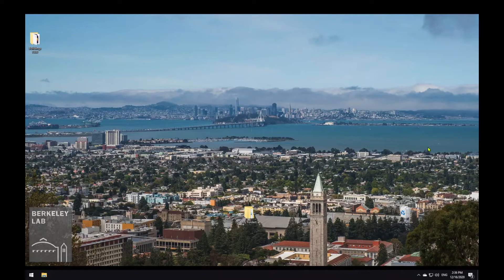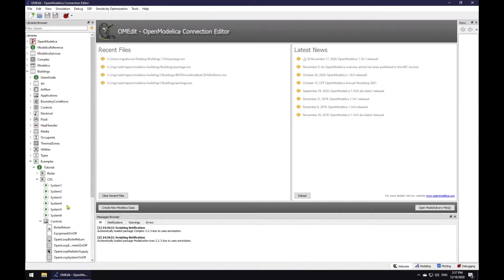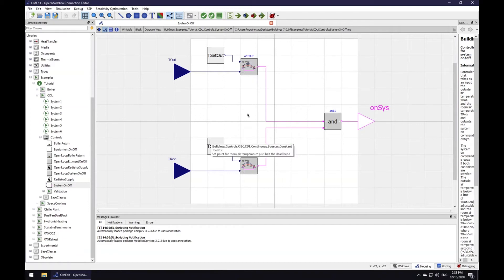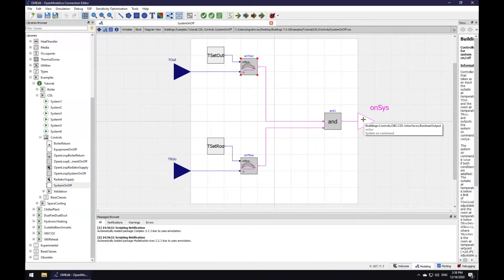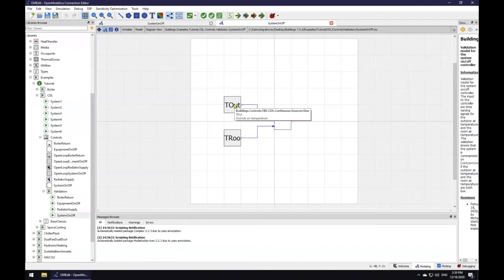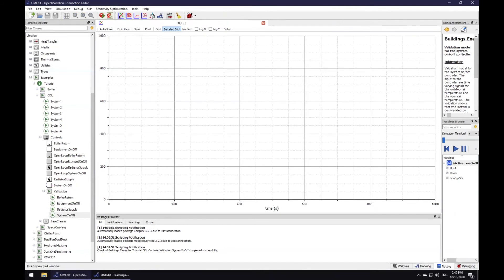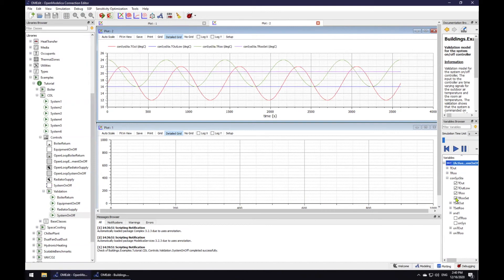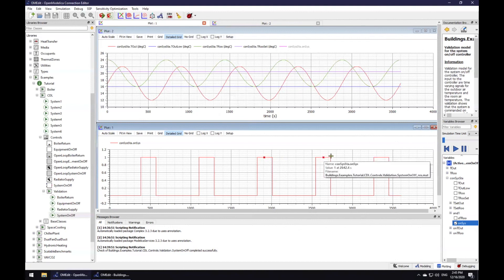Simple Controller in CDL with Simulation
This video provides a demo of a simple HVAC controller built using ControlDescriptionLanguage (CDL) developed by the Simulation Research Group at Berkeley Lab. The showcased models are written in Modelica-based CDL. This demo requires the OpenModelica software and the ModelicaBuildings library.

To improve the graphical rendering of the model blocks, please navigate in the OMEdit to "Tools - Options - Simulation", then scroll down and unselect the option "Enable new frontend use in the OMC API (faster GUI response)". The option will take effect once OMEdit is restarted.

This is the second video in a short three-video series created for the BEST Annual Institute 2021.

To learn how to use ModelicaBuildings library to create buildings, HVAC, and HVAC control models at various levels of complexity visit:

If you are interested to contribute to the library model development, visit our repository on GitHub: